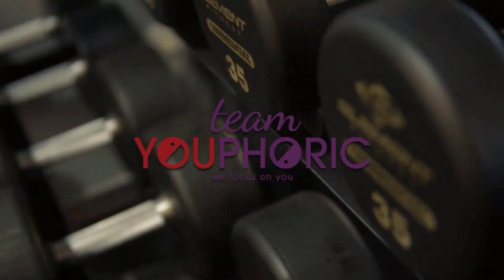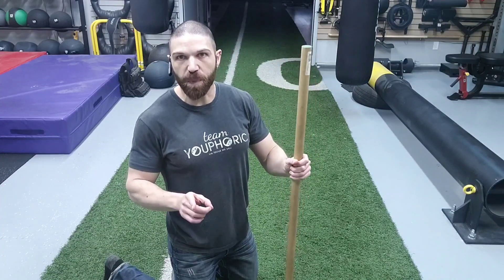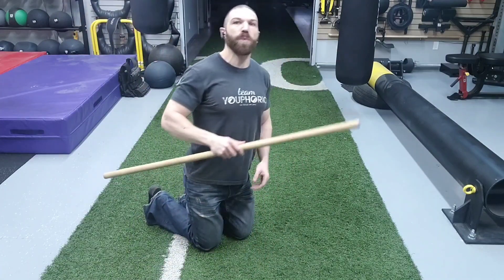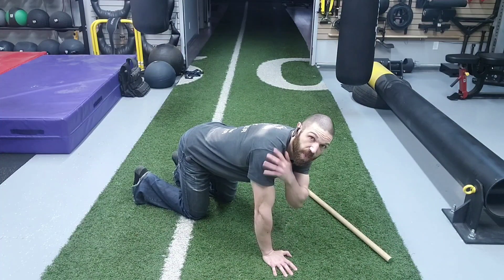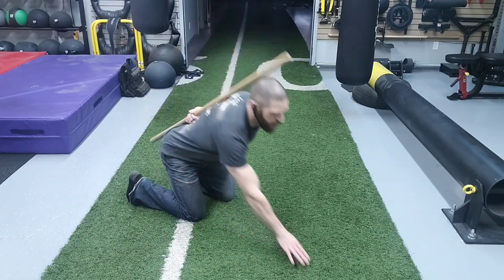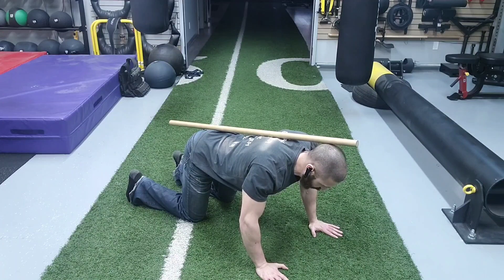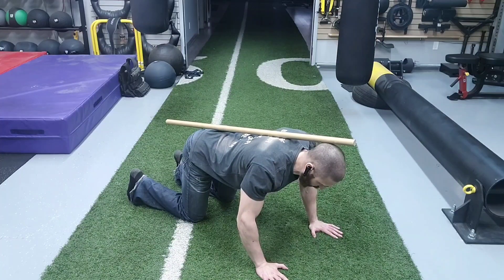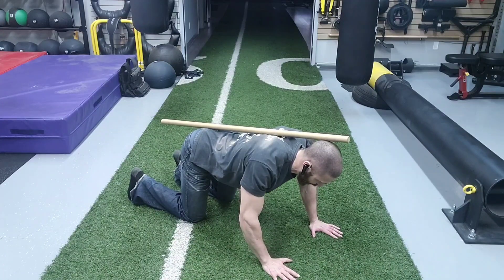CORE STABILIZATION EXERCISE: Horsestance Exercise | Movement Stability Exercise